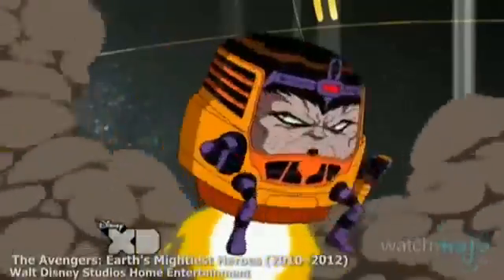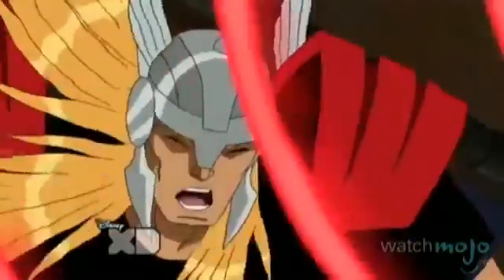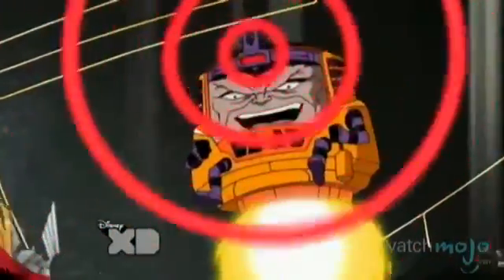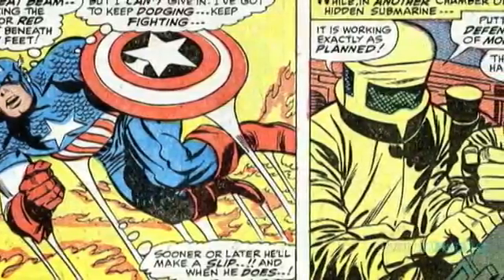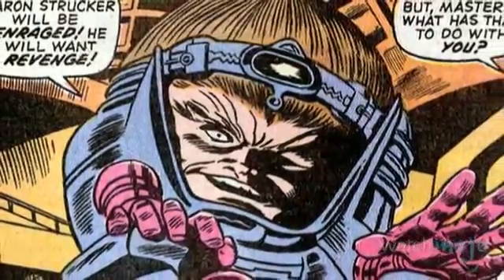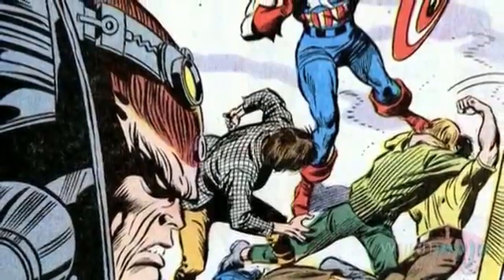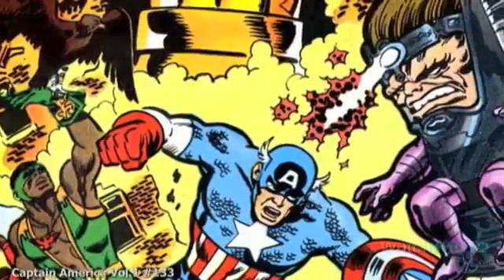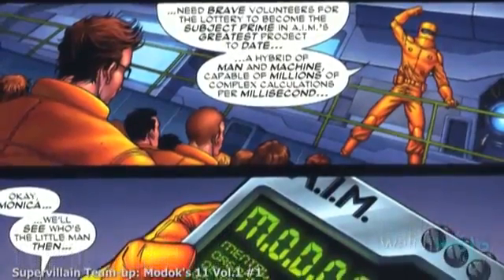Supervillain Origins Modok